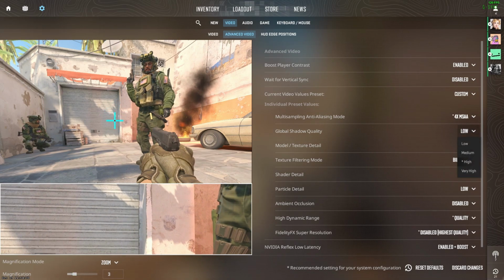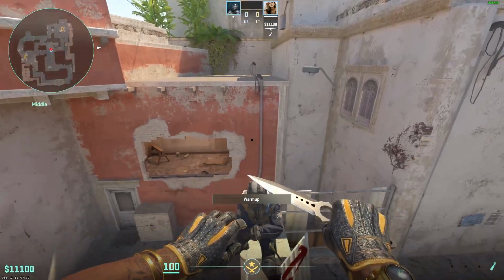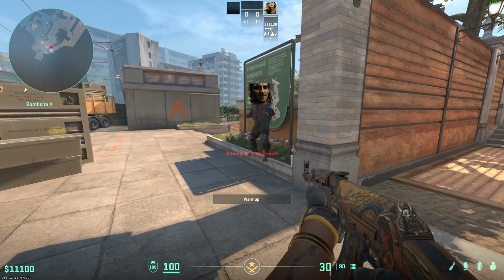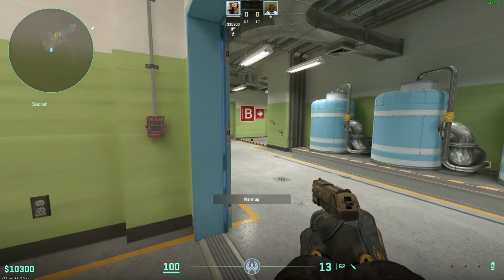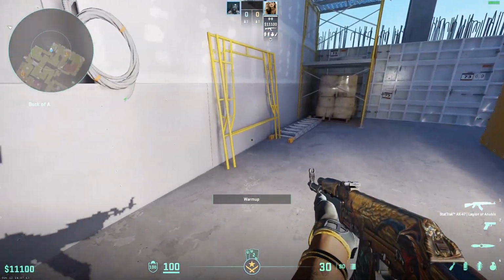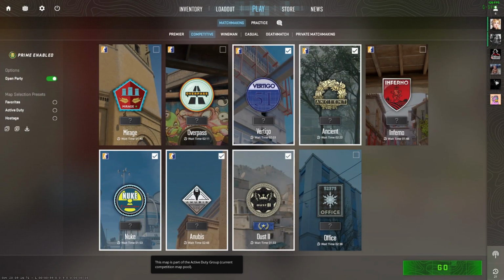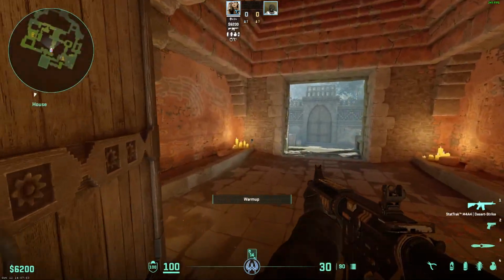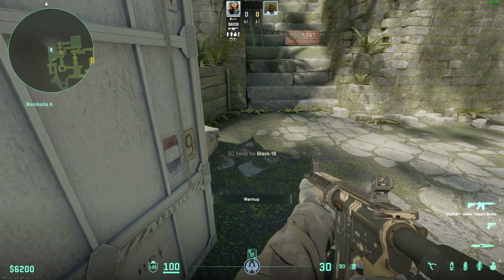BEST SHADOW SETTINGS - SHADOWS HAVE BIG IMPACT ON GAMEPLAY - COUNTER-STRIKE 2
every cs2 shadow
everywhere
all at once

bots were harmed in the making of this video